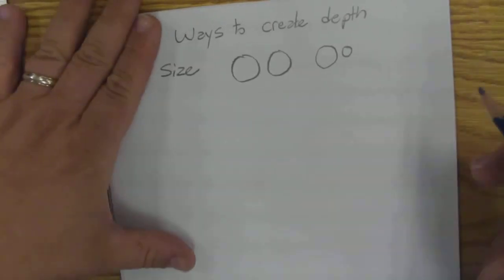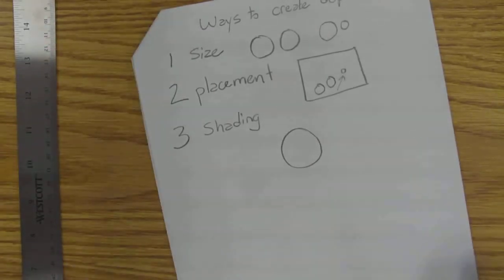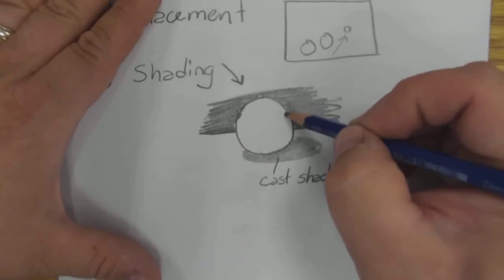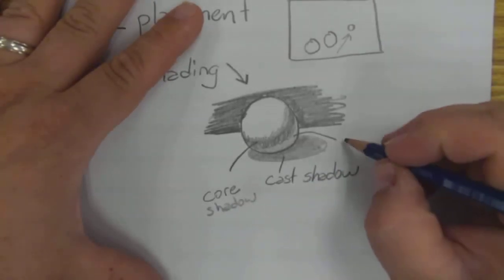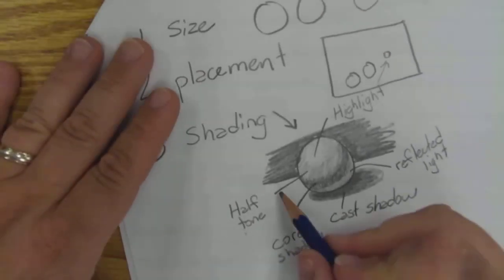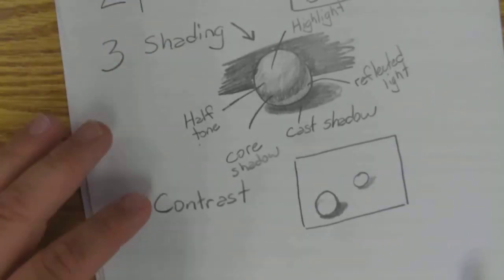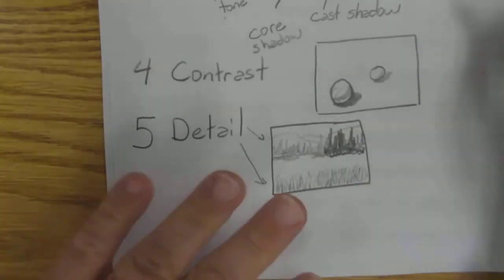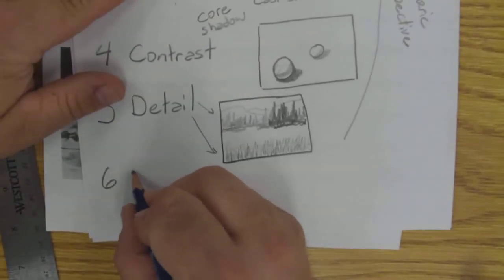Perspective Review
This video covers a basic review of how to create a sense of depth in your painting.